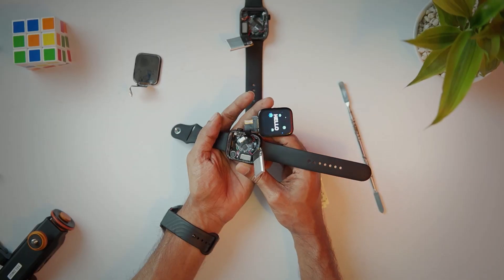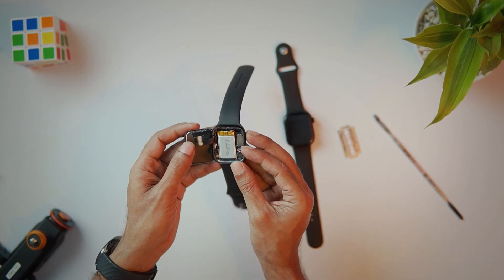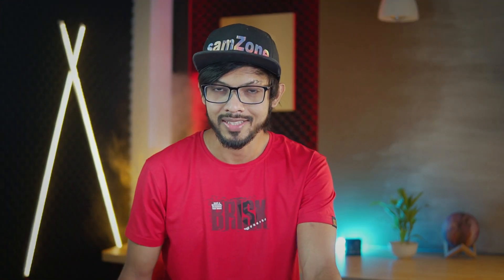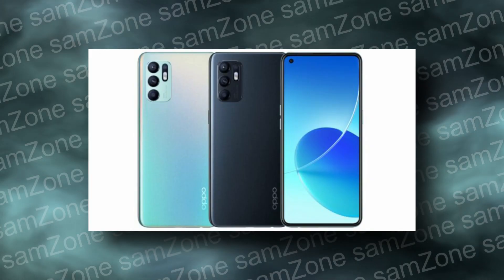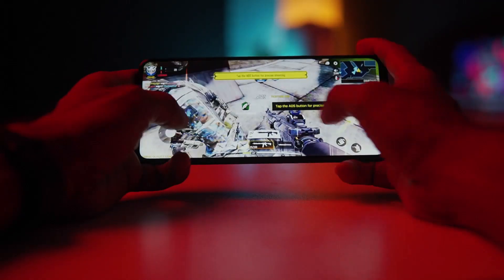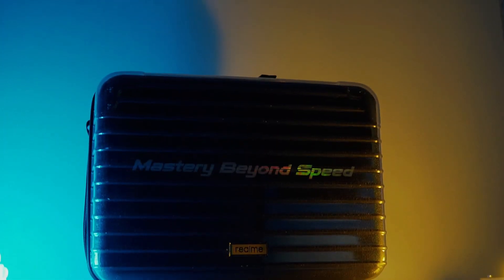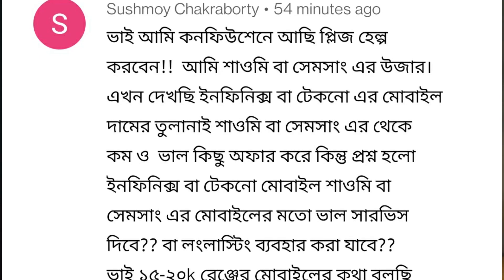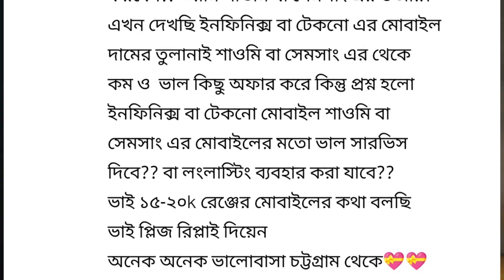Realme GT NEO 2 Launched | Redmi Note 11 Series!! Black Shark 4s, Chip shortage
✔✔JOIN SAMZONE FACEBOOK GROUP: t.ly/wjGH